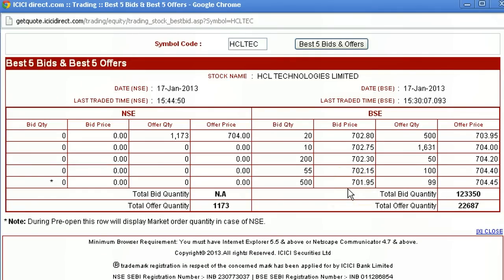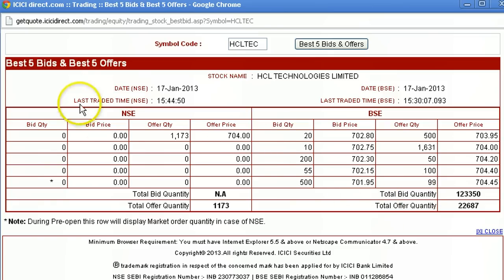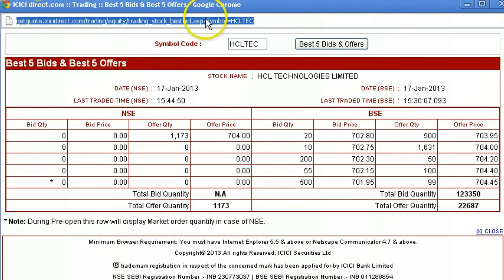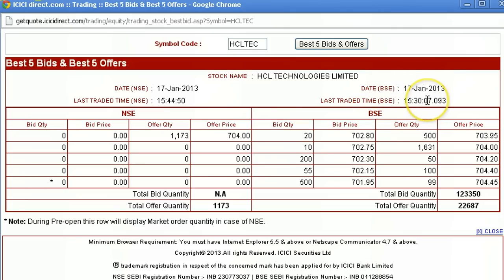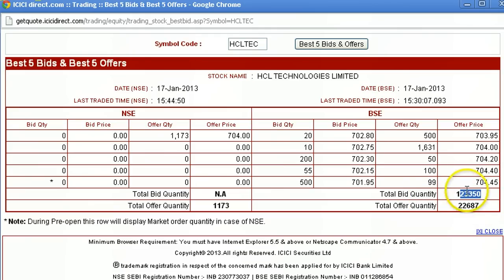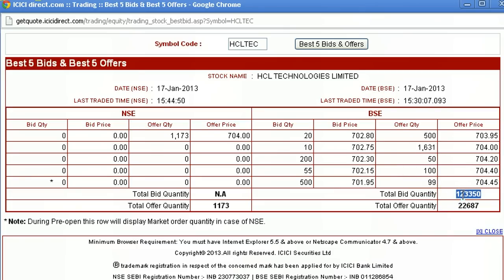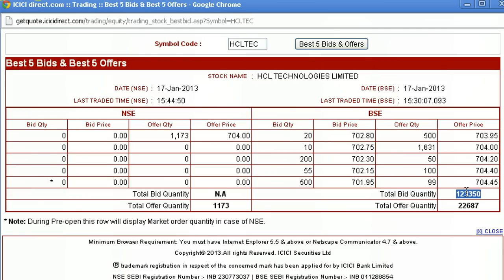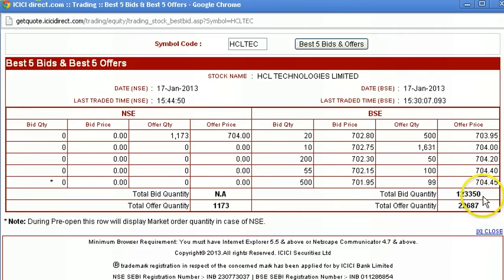Bid Quantity (Vs) Offer Quantity [Buyer to Seller Ratio] - Intraday Prediction - bse2nse.com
This video explains Bid Quantity (Vs) Offer Quantity [Buyer to Seller Ratio]  and how to use it to predict whether stock price can go up or go down in the next few hours.

This is mainly useful for intra-day traders. This can also help long term investors decide whether to buy stocks on a particular day or not.